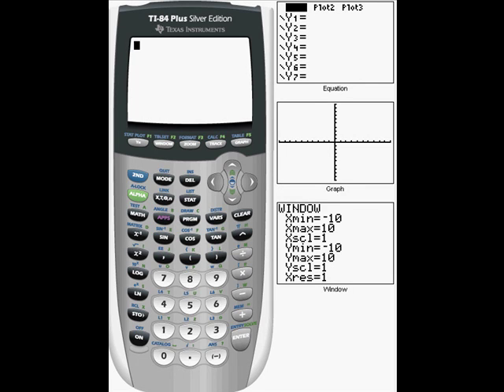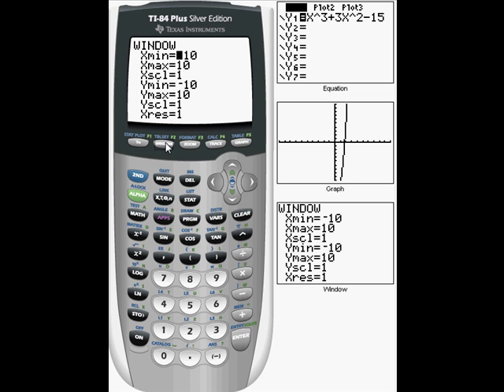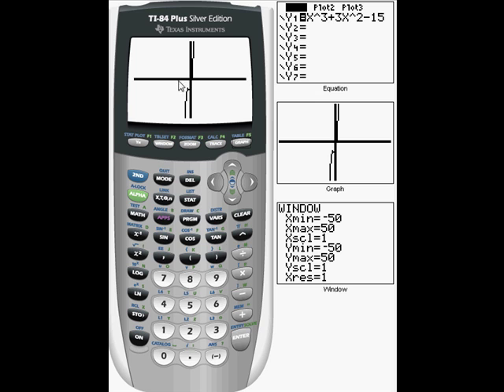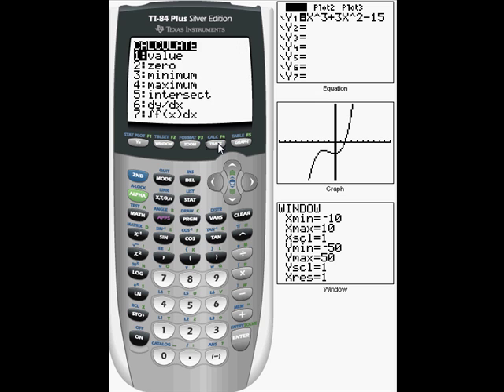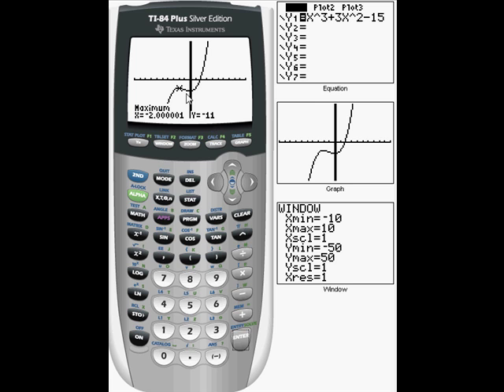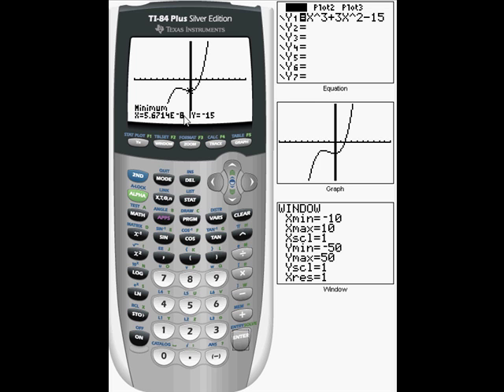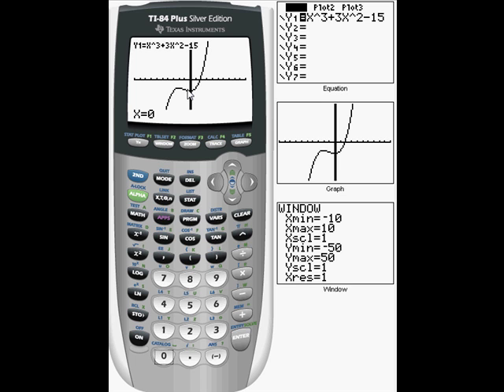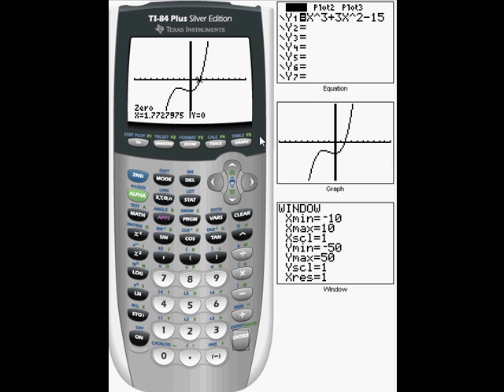TI-84 plus graph local max, min, x-intercept(s), y-intercept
Graph the equation x^3 +3x^2-15.  Find local min, local max, y-intercept and x-intercept.